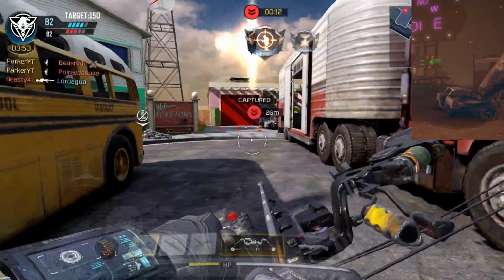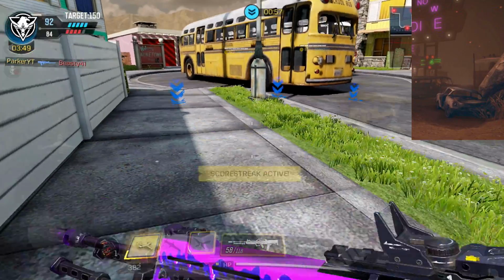Call of Duty Mobile Zombies SCREENSHOTS LEAKED - Call of Duty Mobile Zombies Chapters Screens!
Call of Duty Mobile Zombies Loading Screens LEAKED - Call of Duty Mobile Zombies Chapters Screens!